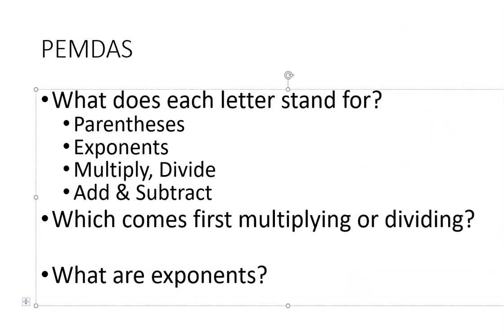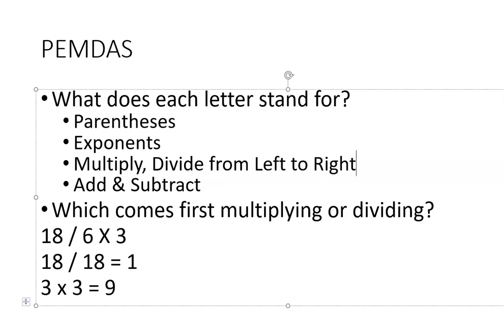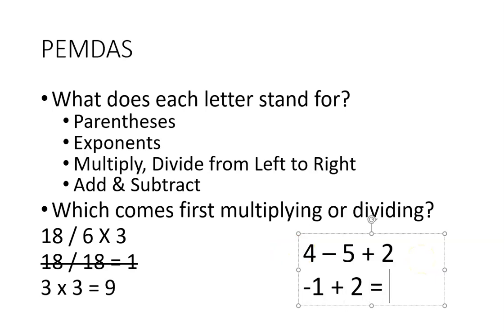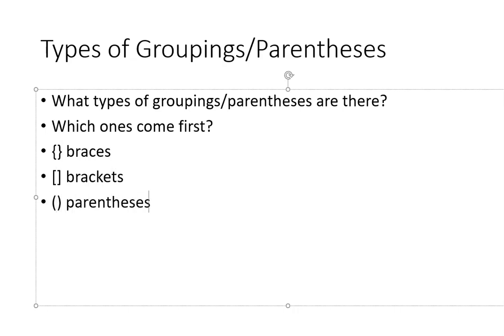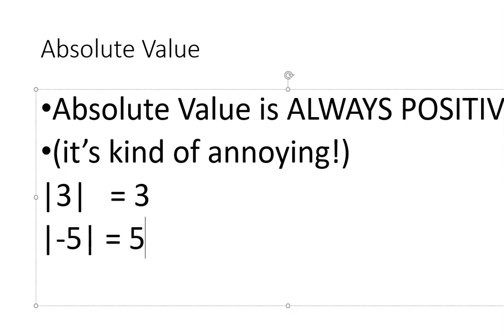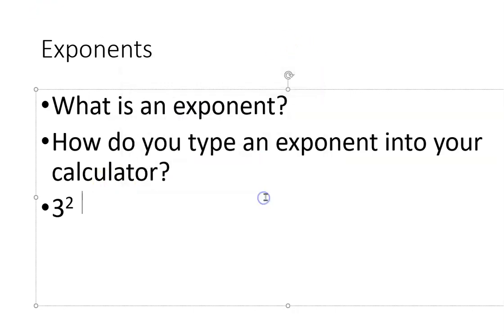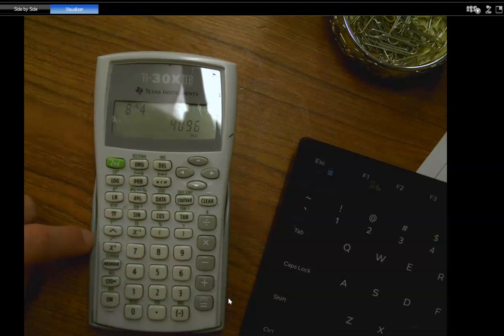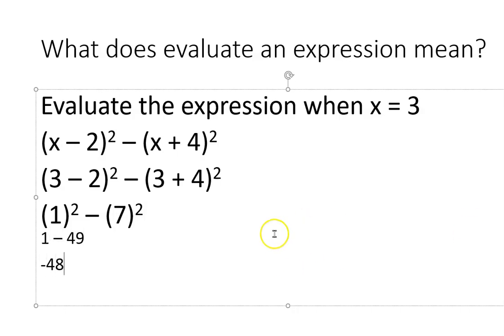Order of Operations